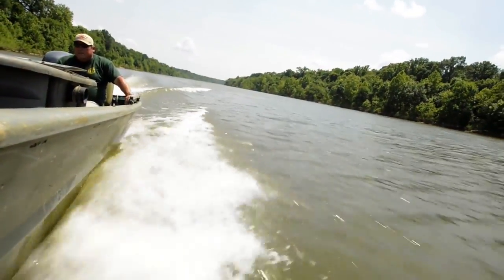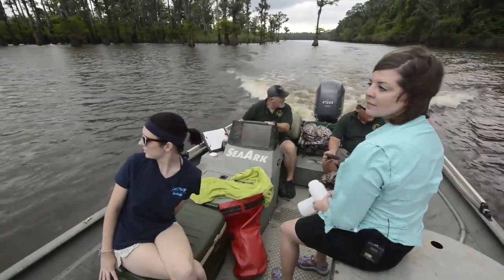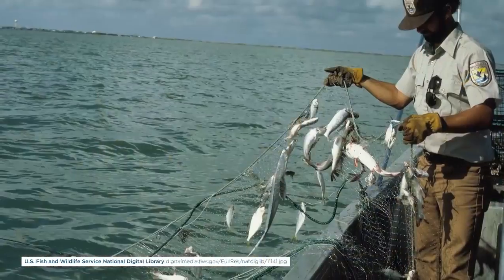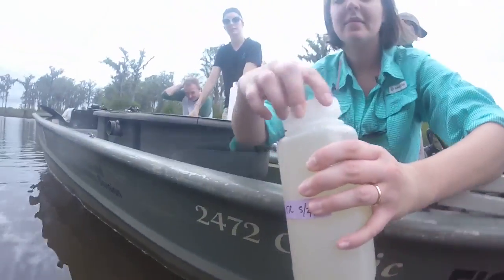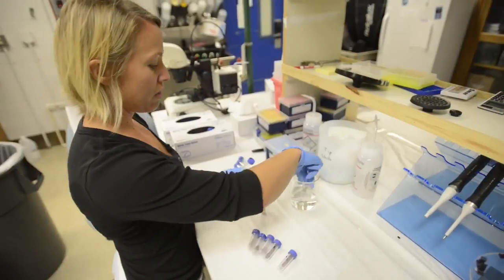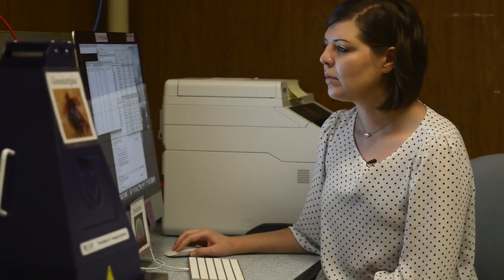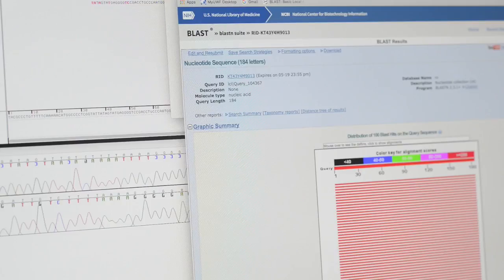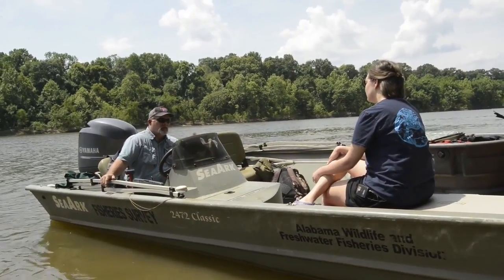The Alabama Sturgeon Lives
Thought to be extinct, scientists using DNA testing have proven the Alabama sturgeon survives.